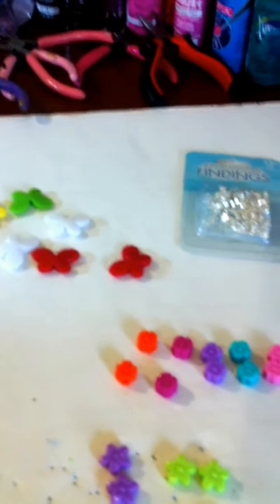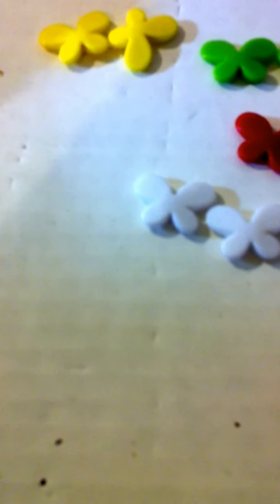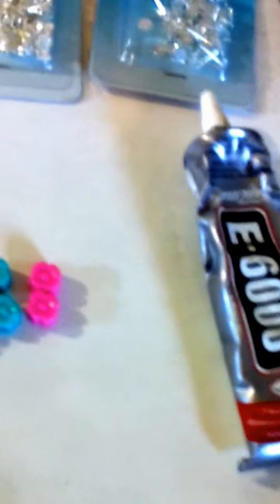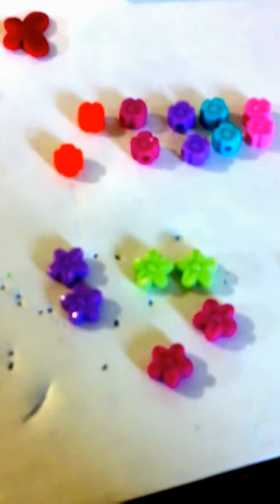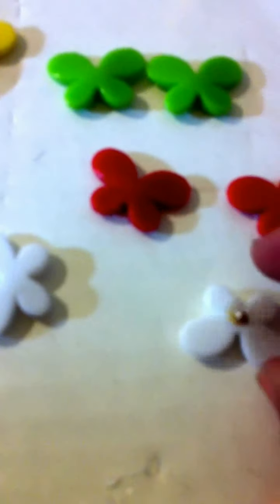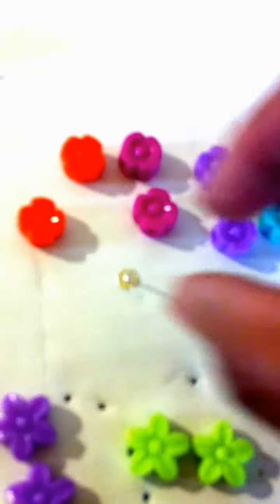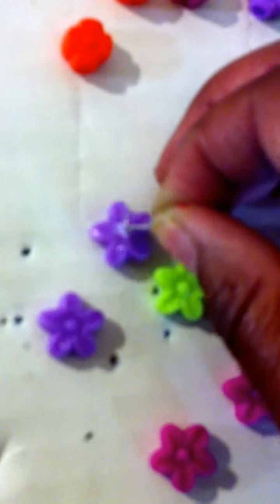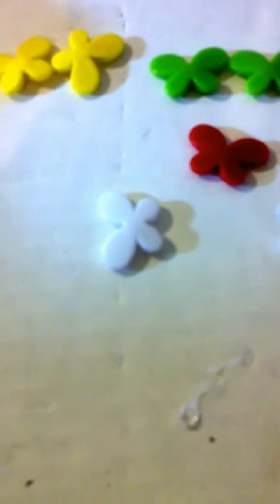How to make little girls earring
Jewelry  Earrings for lil girls